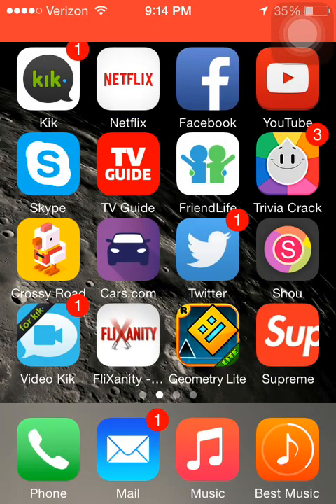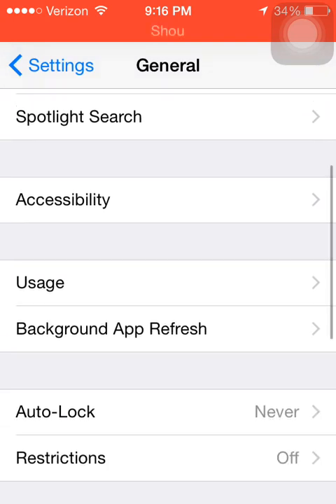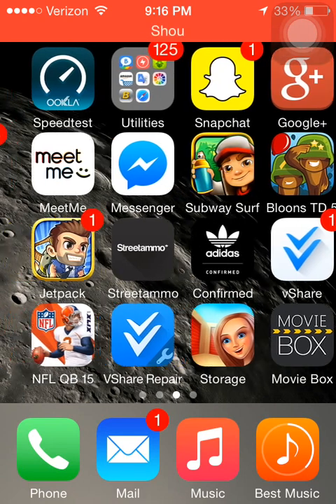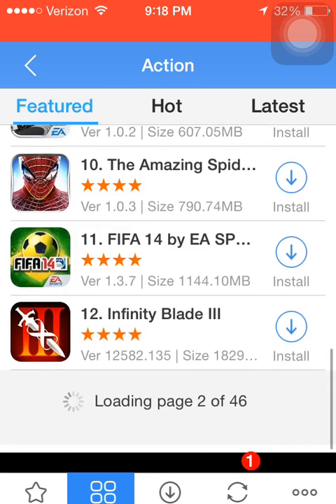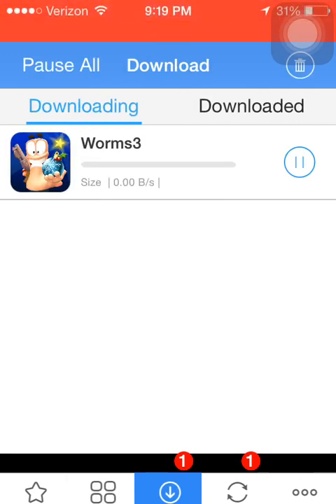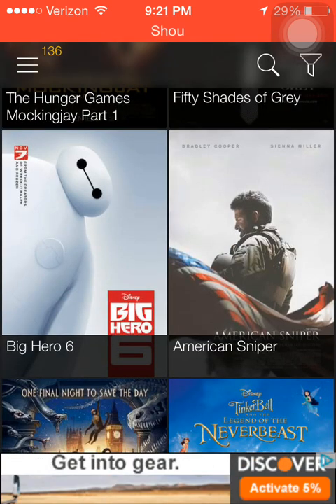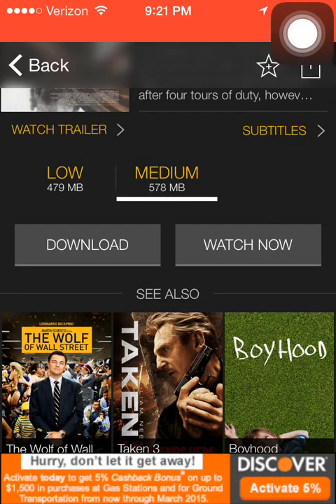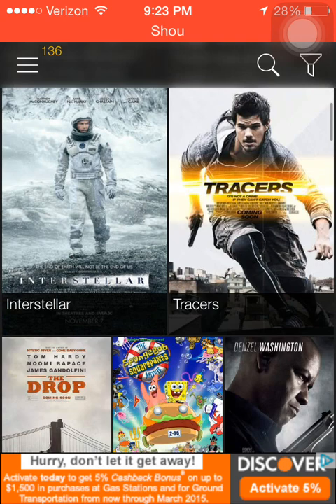free paid apps/games/movie box for ios 8.1.3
Hey YouTube im very happy to show you vshare the app to get free games and paid apps for free. and im also happy to show you movie box so you can stream free new movies for free. sorry i noticed the movie did not show at all but it works and i did not download a app infront of you but vshare does work follow my steps and everything will work fine. if you like this video please give me a like and subscribe i would like new subscribers so i can show more people amazing stuff like this. if you have any questions comment down below and  will be sure to help you.